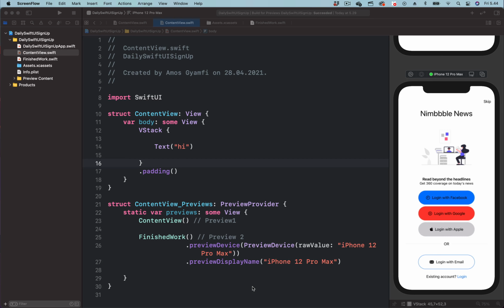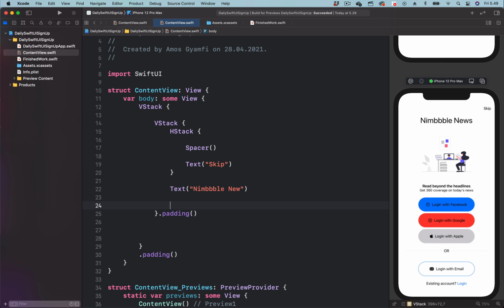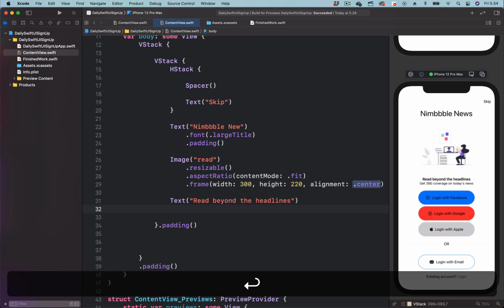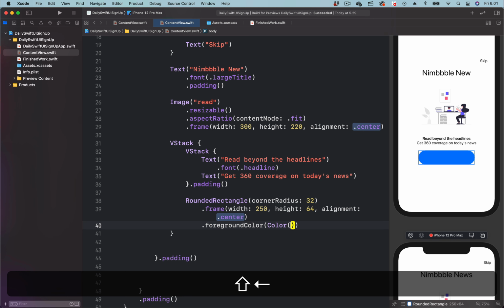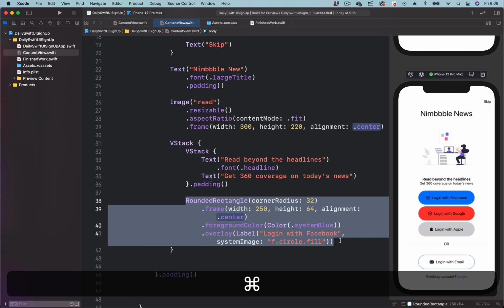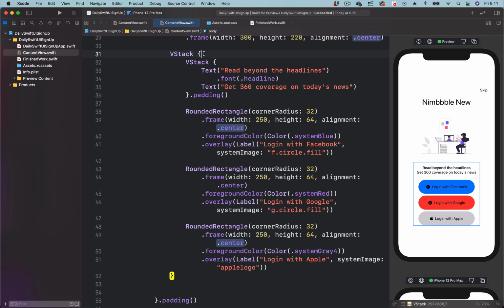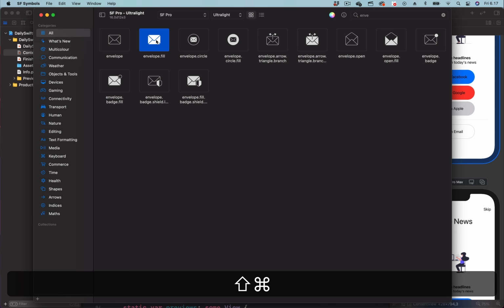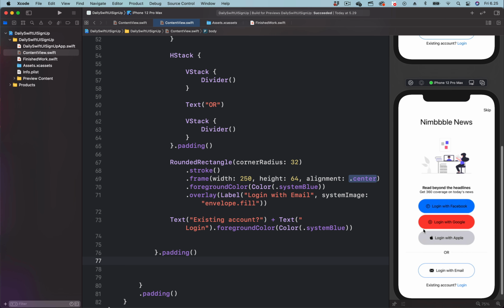SwiftUI: Design a Signup Screen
Hi.
In this video, we will design a signup screen in SwiftUI based on a reference image. This video will teach you various layout and composition techniques in SwiftUI.